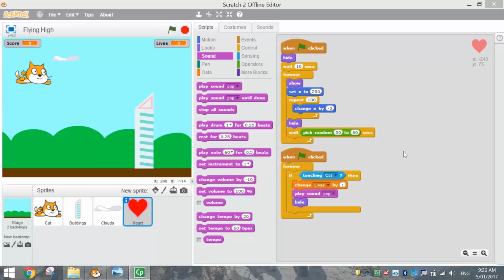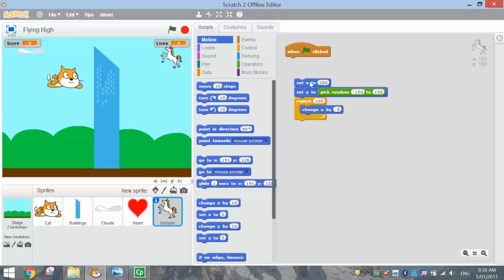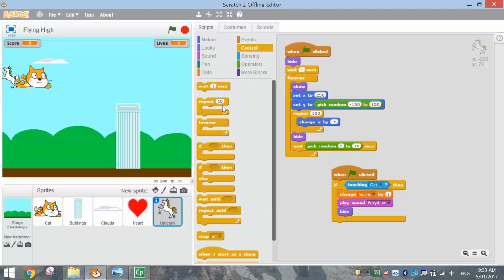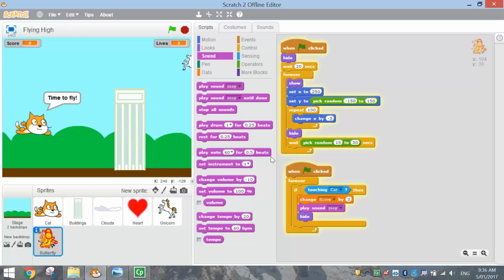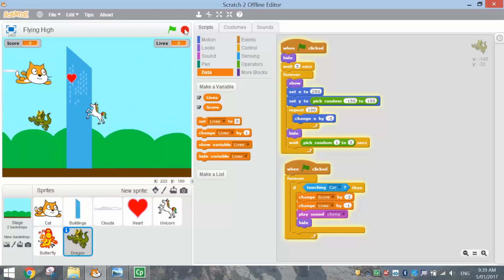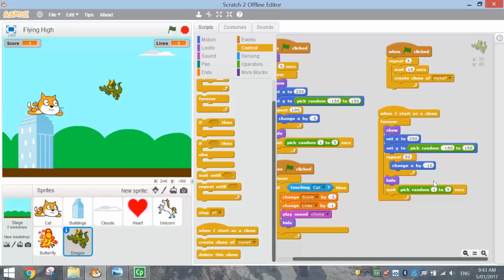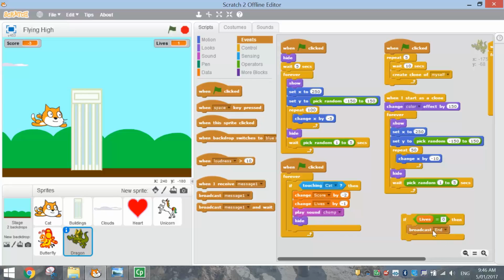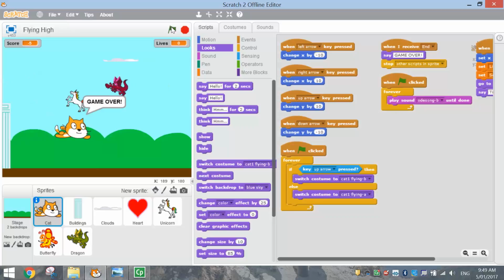Scratch Tutorial - Flying High Game (Part 2/2)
Learn how to make a cool game in Scratch where you are a flying cat, who has to collect and avoid certain obstacles in the sky. In this final part of the tutorial, we will add in friendly and enemy sprites and code them up to ensure they work.